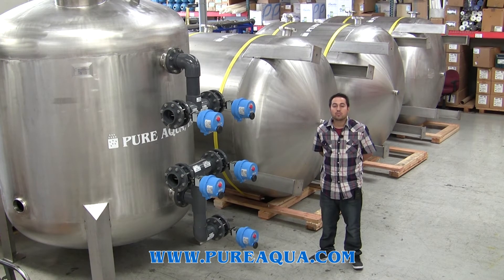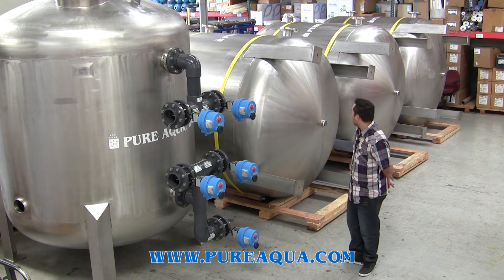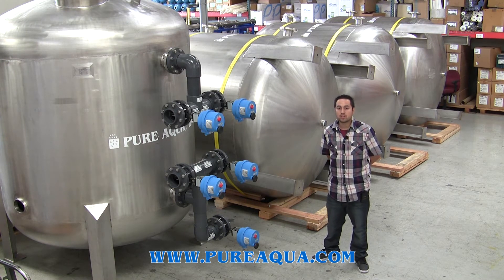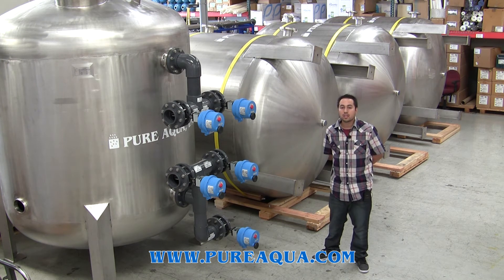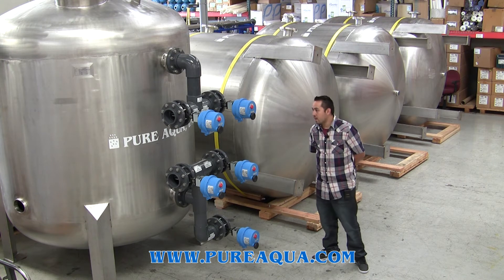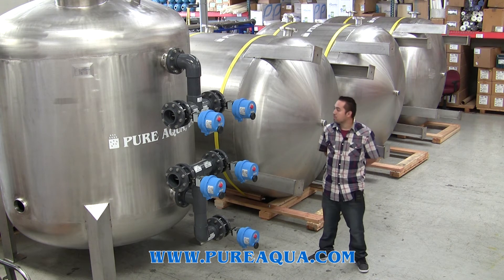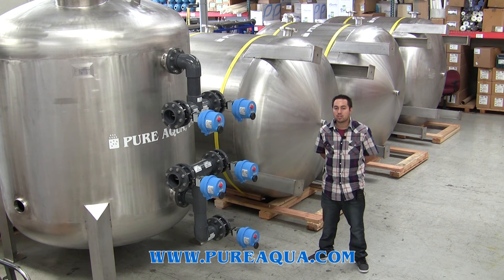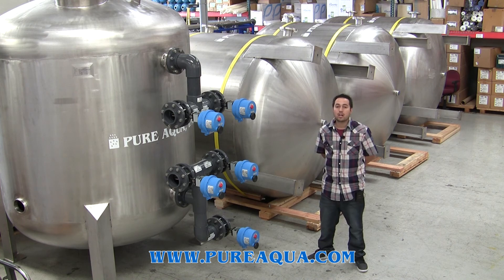Stainless Steel Multi Media filters with Auto Backwash 2 x 330 GPM - Abu Dhabi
Here we have two sets of stainless steel Multi Media Filters. Each tank has a capacity of 330 GPM, and 660 GPM when used in conjunction. The Multi Media Filters is for use in an airport in Abu Dhabi.